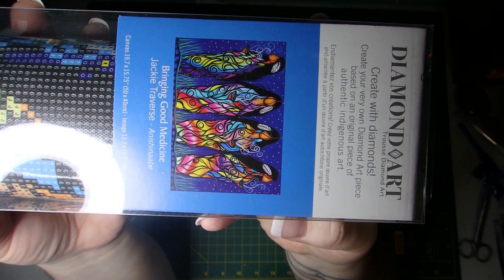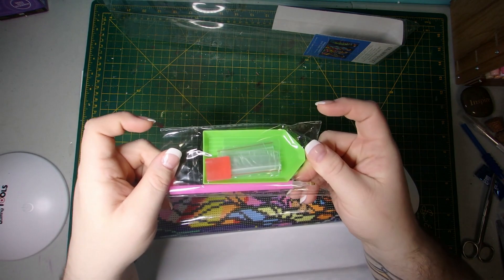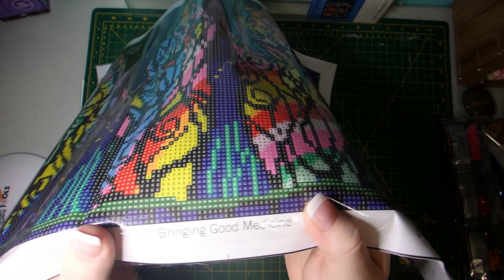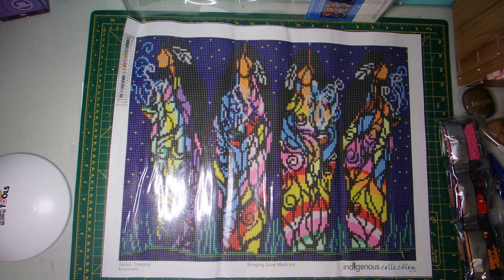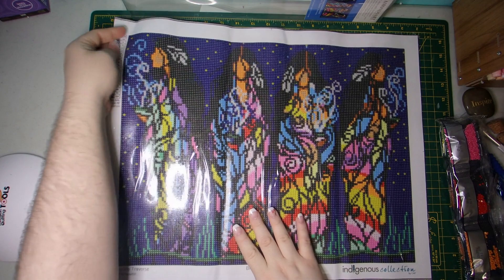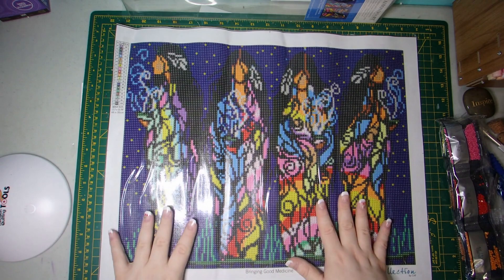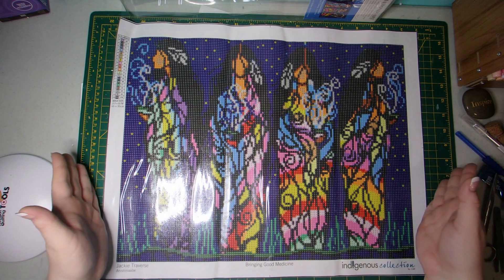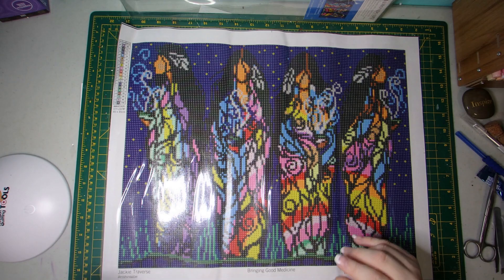Unboxing Indigenous Collection - Bringing Good Medicine By Jackie Traverse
June is Indigenous History Month which is the perfect time for me to have received and share this gorgeous image of four women bringing that healing medicine by the indigenous artist Jackie Traversa associated with the Anishinaabe Tribe. I hope you enjoy this video and this beautiful artwork.

1. 👍Thumbs up if you enjoyed this content
3. Share the love in the comments